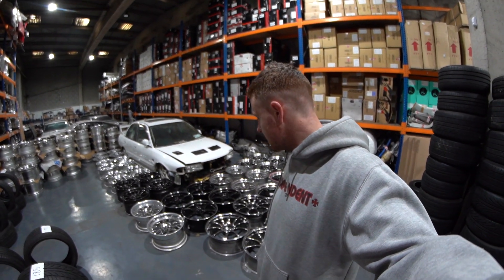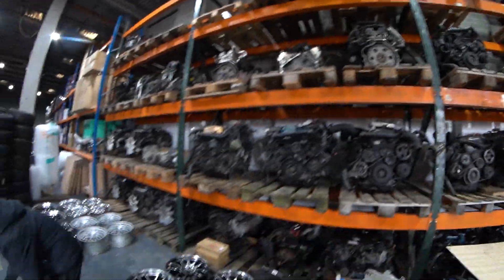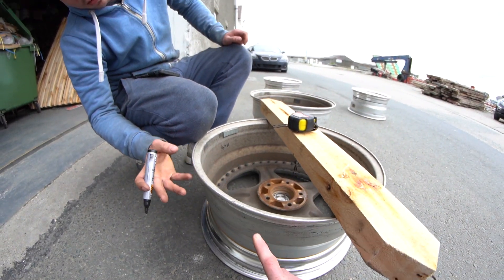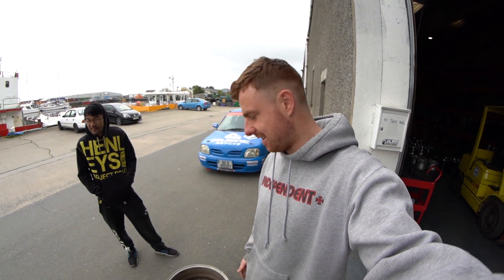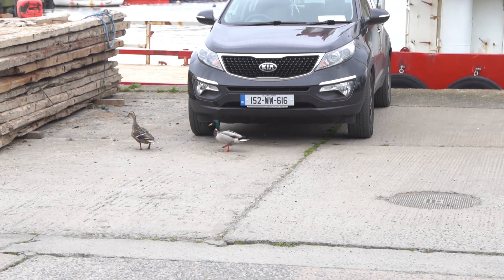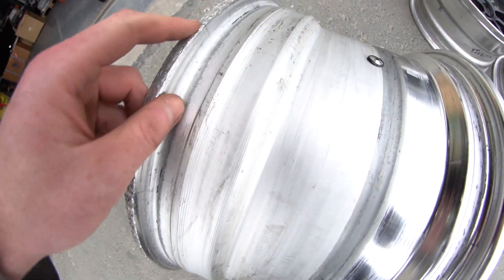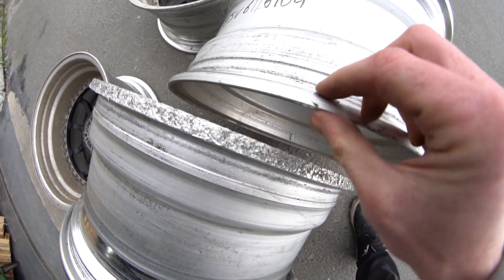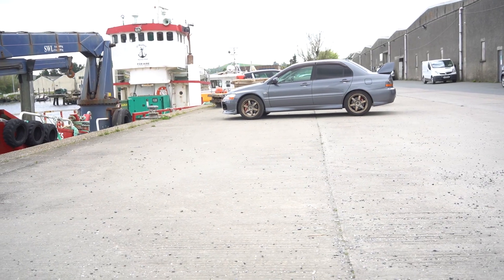Cracked wheels and a Mitsubishi Evo IX MR: Behind the shutter #26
We find some badly cracked SSR wheels and a customer brings his Mitsubishi Evo IX MR to fit some TE37's.